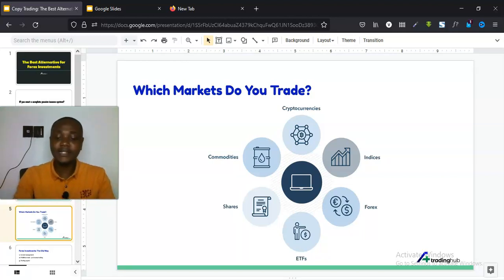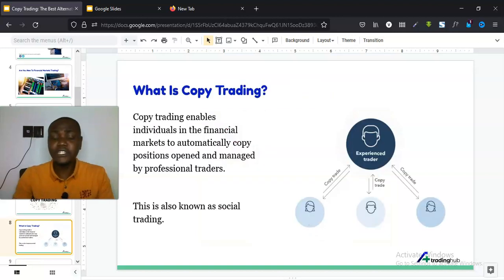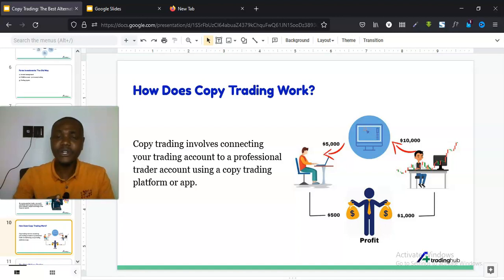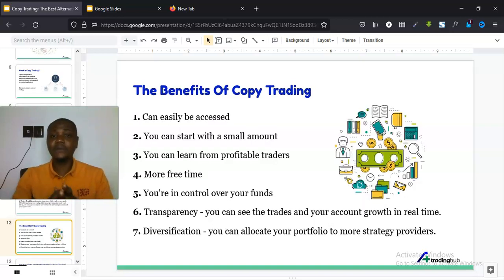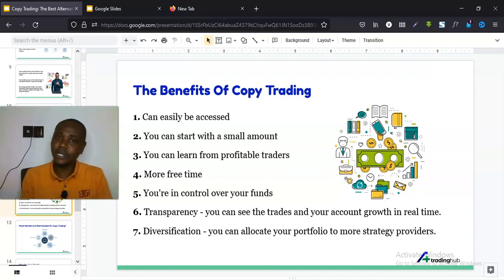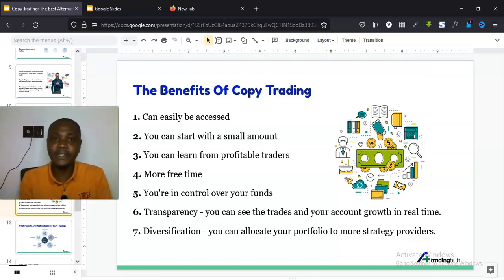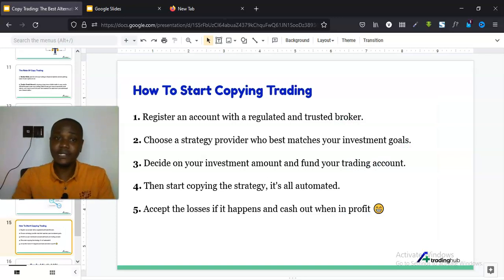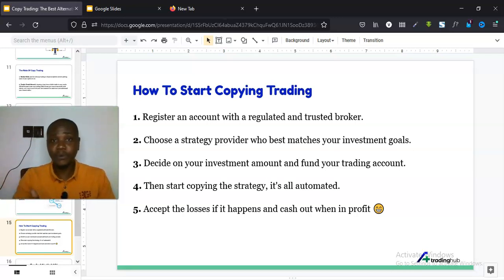Copy Trading: Best Alternative For Forex Investment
In this video, you will learn how to trade the forex market with confidence during high volatility and uncertainty.